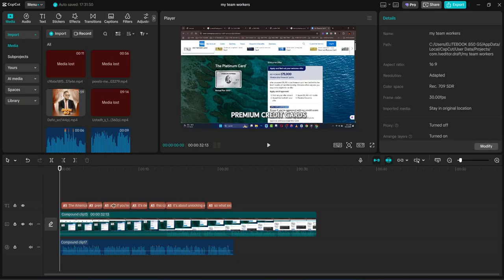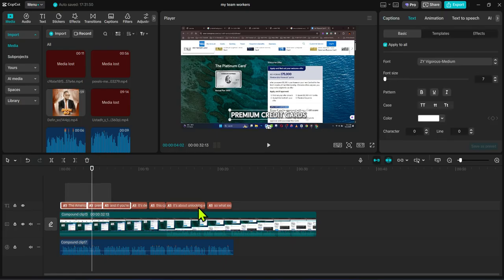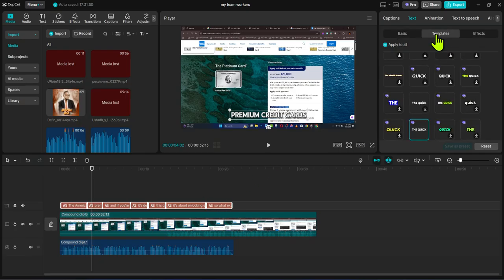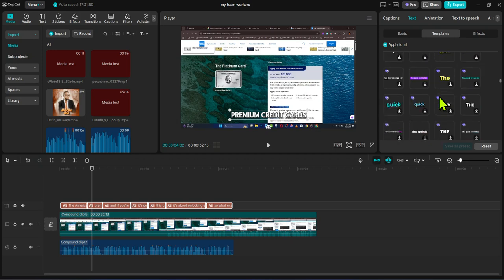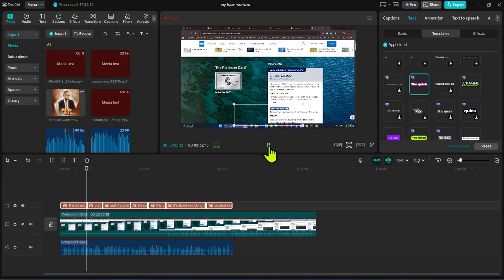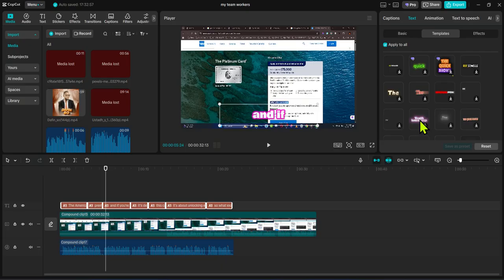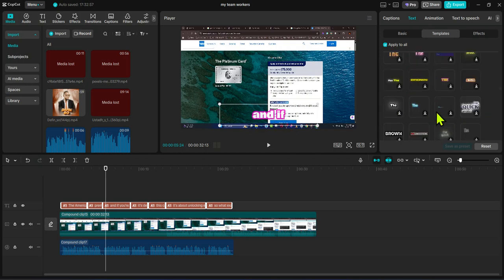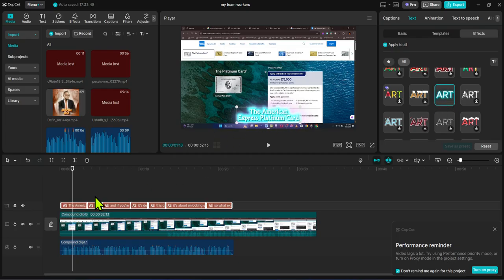How To Make Caption Bubble On CapCut (Latest Update)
In this video, you’ll learn how to make caption bubble on CapCut using a simple and updated method that works perfectly for short videos and social content. I’ll show you how to design clean and eye-catching styles, including how to make green caption bubble on CapCut that looks professional and easy to read on any background.

You’ll also discover how to make slide caption news bubble in CapCut, a style commonly used in news clips and viral edits, while understanding how bubble caption CapCut effects can improve viewer retention and engagement. This step-by-step guide is beginner-friendly and helps you customize text, colors, and animations without complex editing skills.